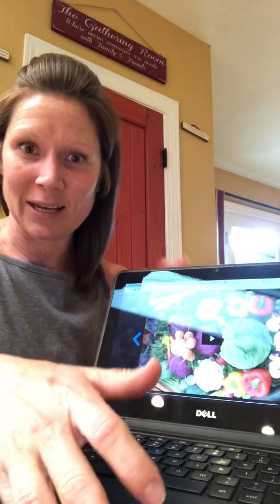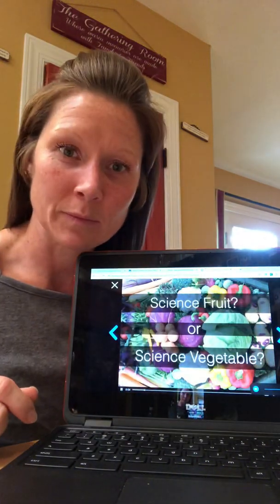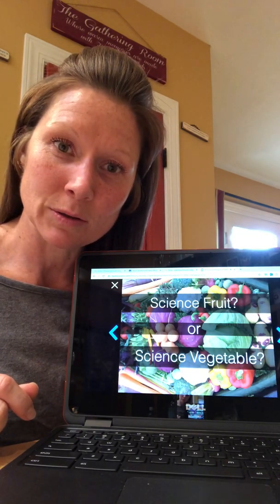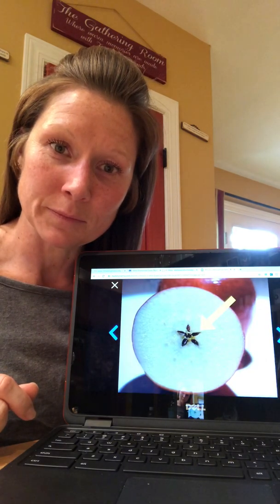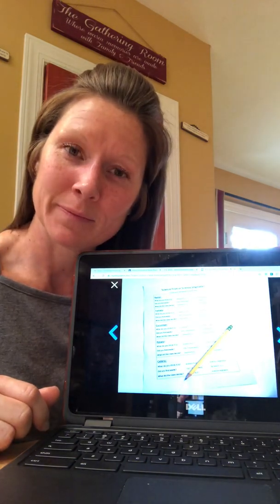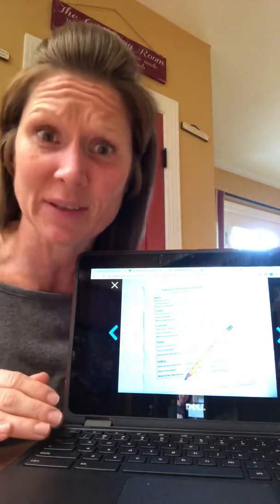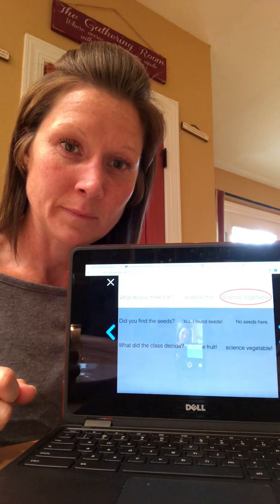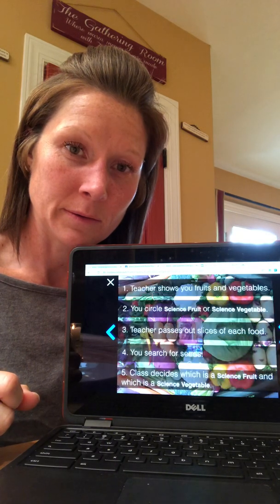Mystery science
Veg or fruit?